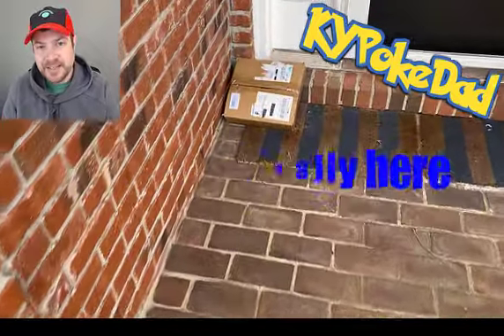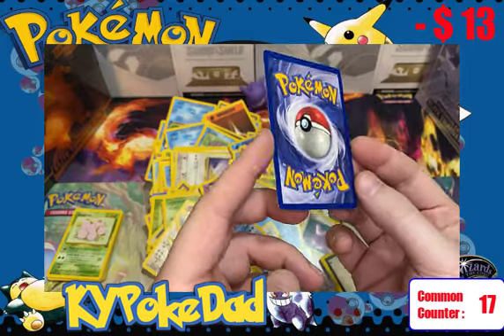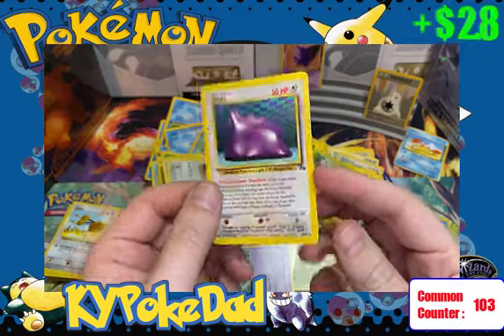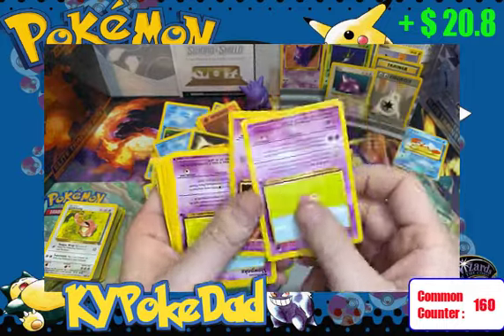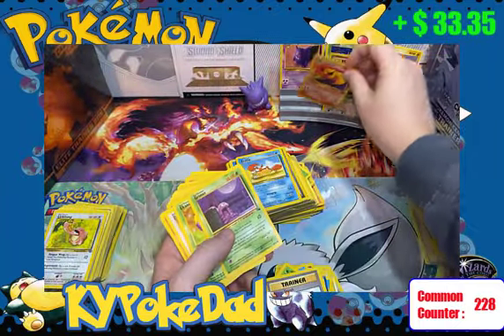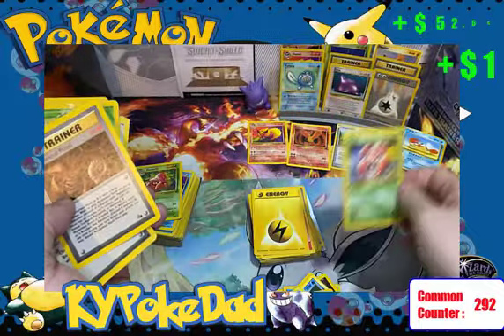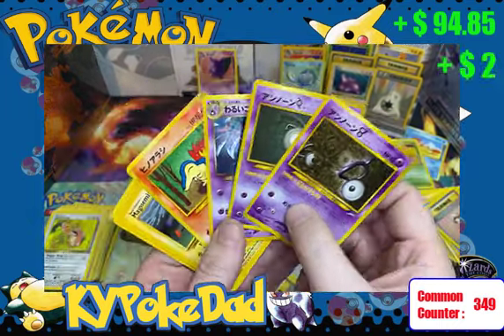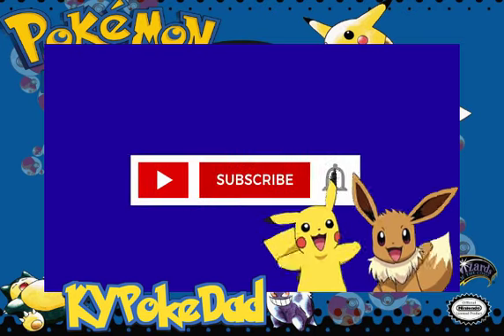I bought a Mystery Pokemon Box for $38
Join me in unboxing a mystery collection of Pokémon cards that I bought for just under $40 at an estate sale. The woman who sold them to me admitted to knowing nothing about Pokémon. I'm not sure if the cards are current or older, valuable or worthless, or what condition they are in. This is my attempt to reclaim a piece of my childhood. Come along for the adventure and let's see what's inside!